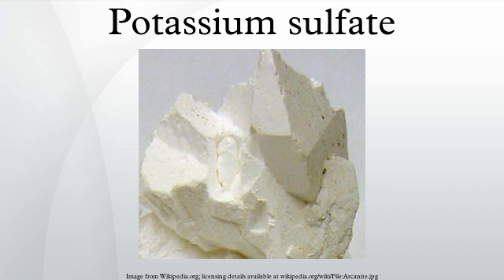Potassium sulfate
Potassium sulfate is a non-flammable white crystalline salt which is soluble in water. The chemical is commonly used in fertilizers, providing both potassium and sulfur.